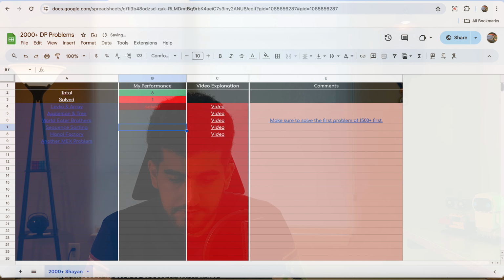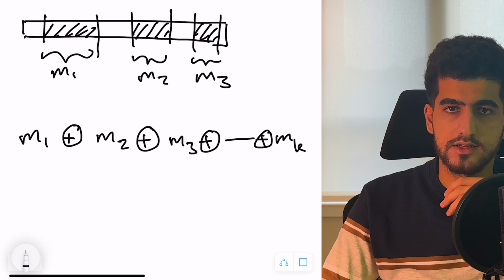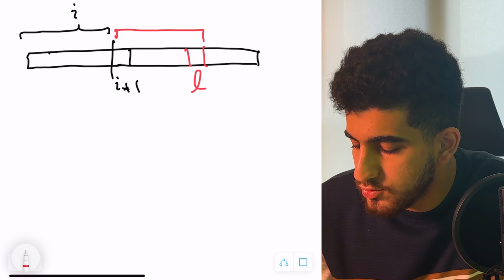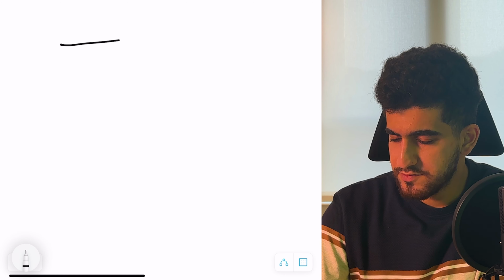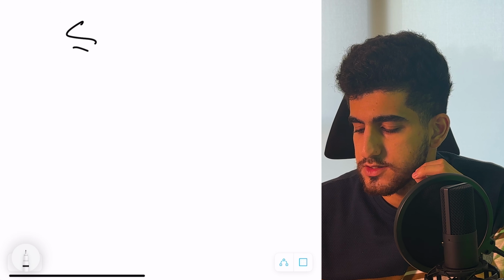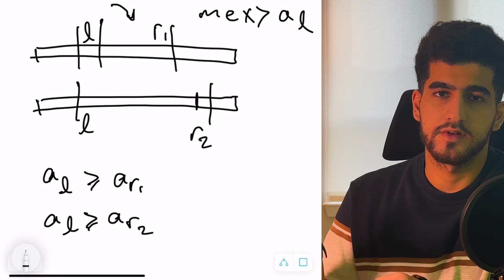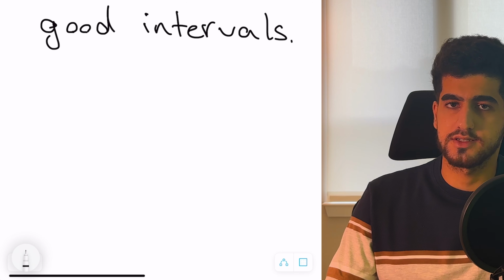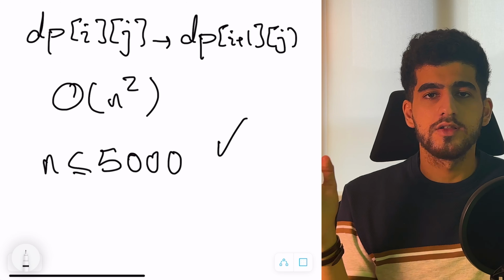2000+ DP #6 | 1870E - Another MEX Problem | Solving Dynamic Programming Codeforces Problems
0:00 Intro
0:36 Definition of MEX
1:34 Problem Statement
3:06 Hint 1
8:00 Hint 2
9:25 Hint 3
10:51 Hint 4
11:02 Hint 5
12:17 Full Solution
18:24 The Intuition to Solve This Problem